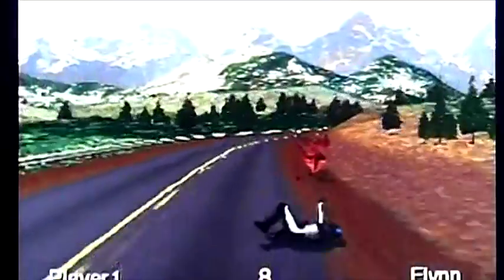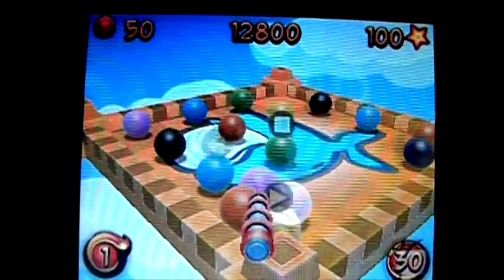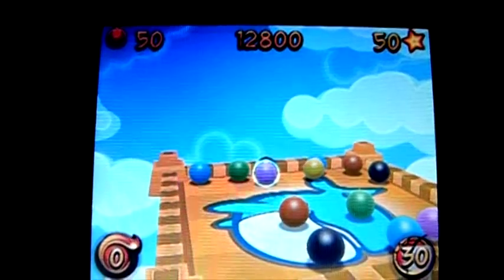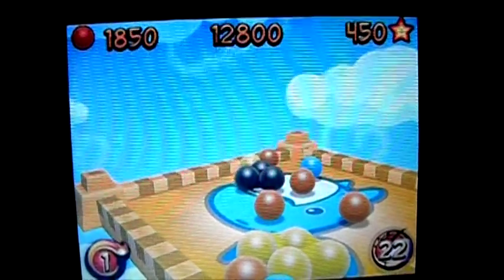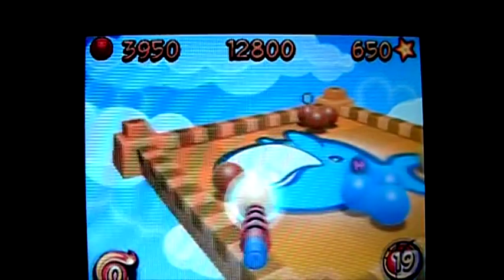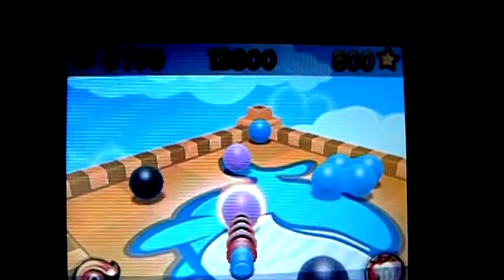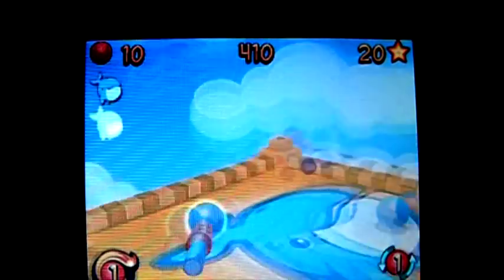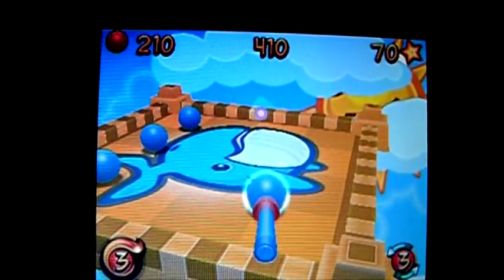Sticky Balls on Gizmondo. Gameplay & Commentary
Gameplay & commentary from Sticky Balls, playing on the Gizmondo retro handheld games console. Retro Gaming.